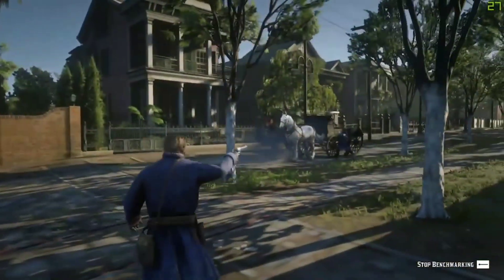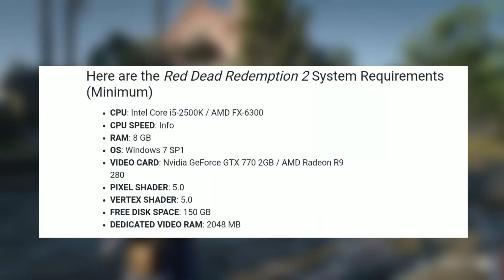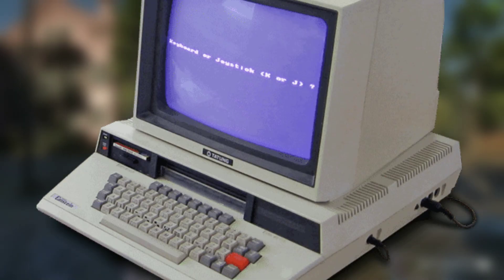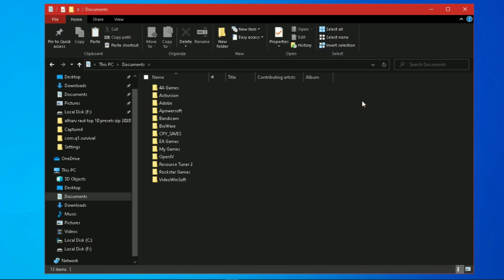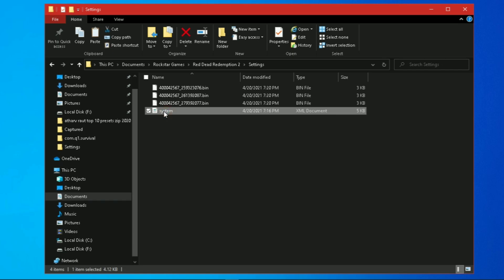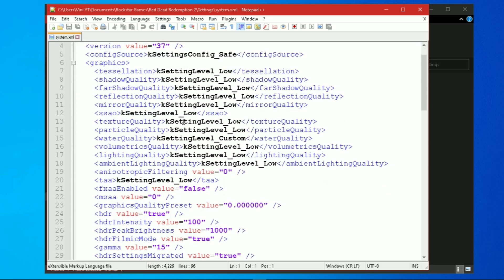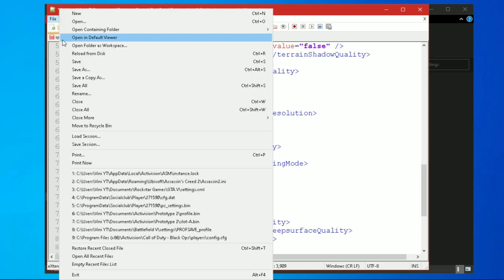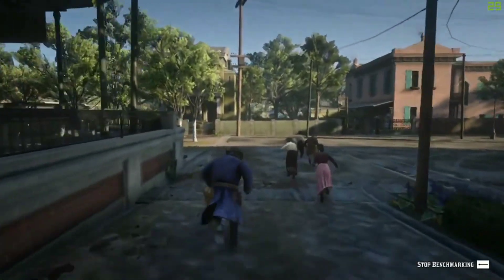√ Red Dead Redemption 2 : Lags & Stuttering Fixed For Low End PC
In this video I'm showed you. How to make Red Dead Redemption 2 run faster on low end pc. So make sure to watch the video till the end..